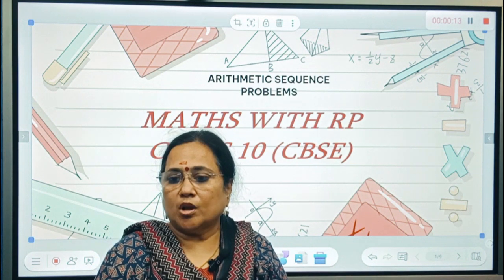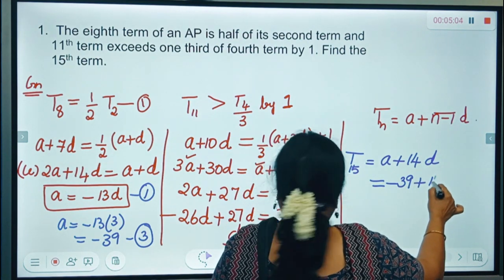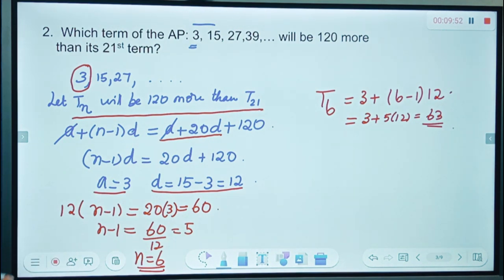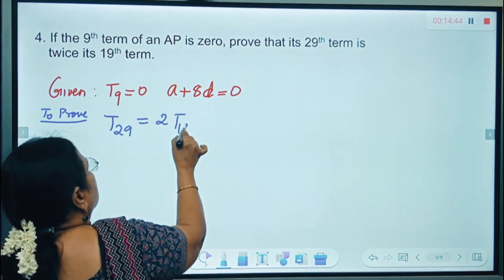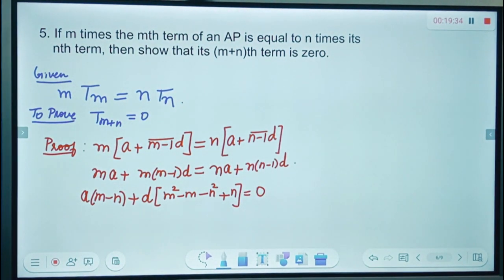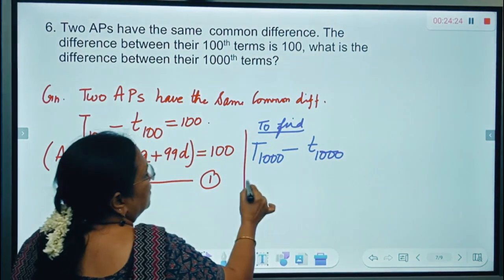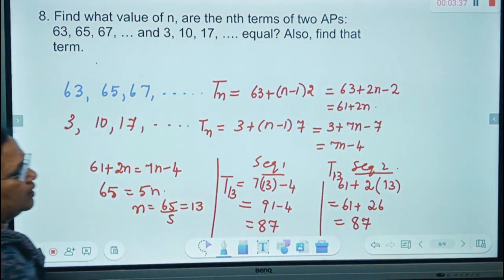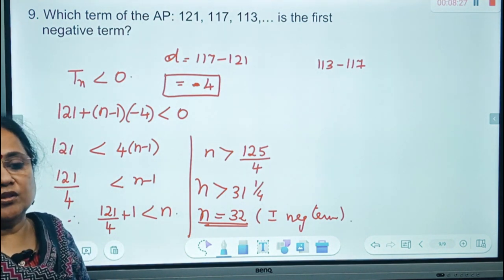(CBSE CLASS 10)Arithmetic Sequences Problems